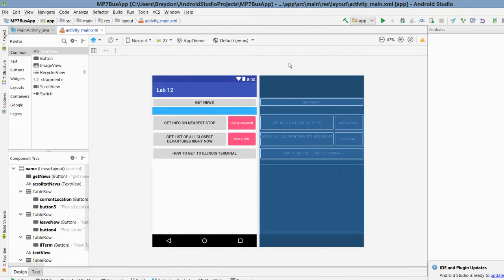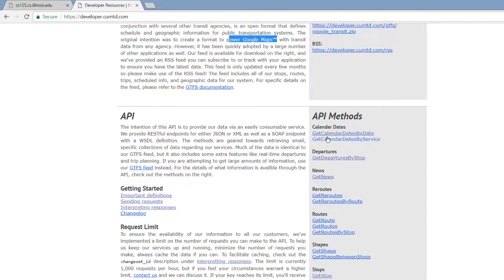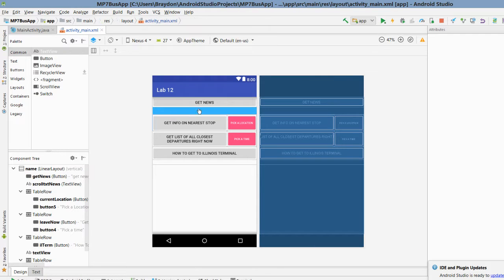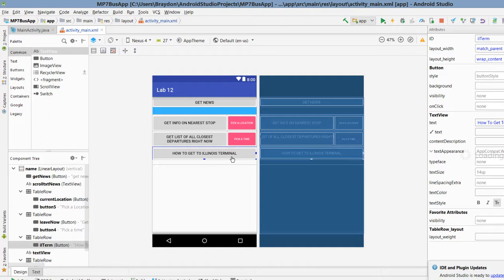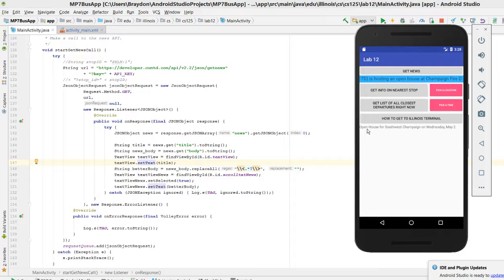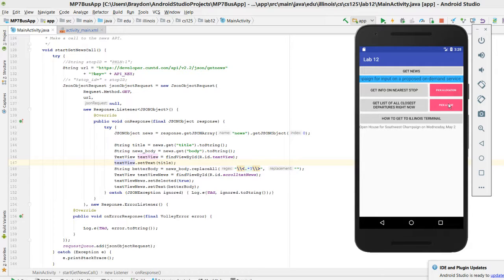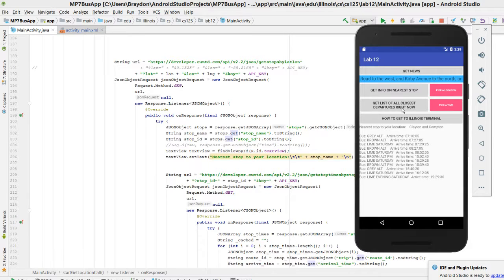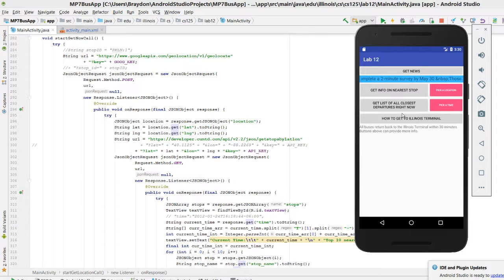CS 125 MP7 - Simple Bus App - Android Studio JSON Parse (MTD API Champaign-Urbana)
Made by Braydon and Zuhan.